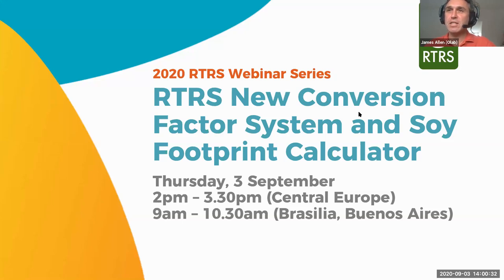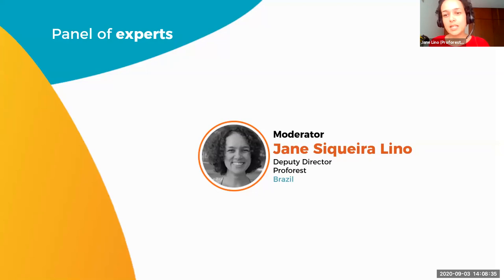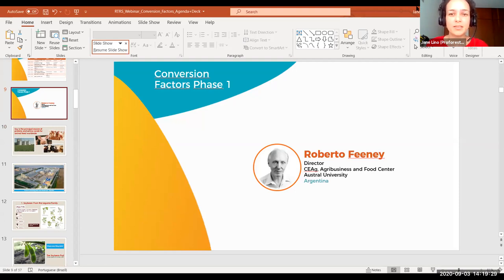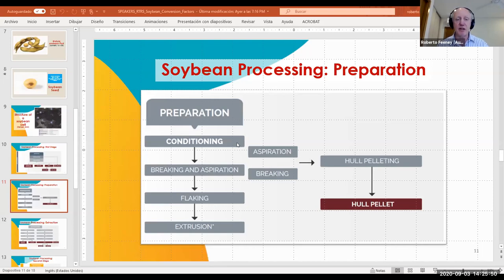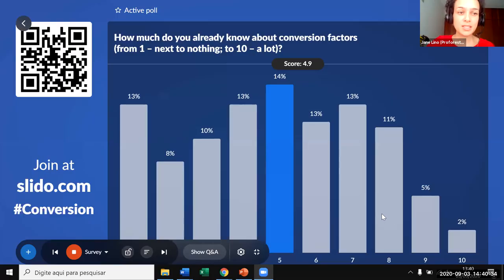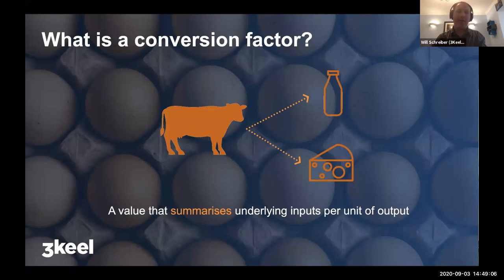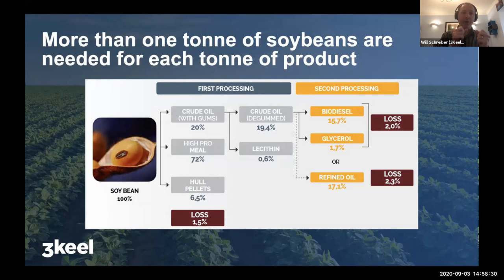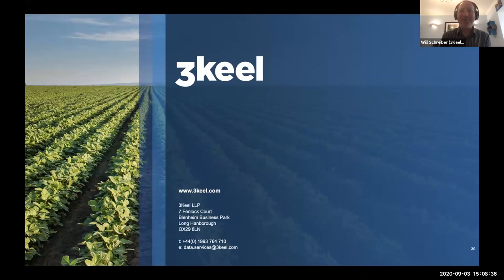New Conversion Factor System and Soy Footprint Calculator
What are soy conversion factors and why are they important to the sector?  What is the new RTRS Soy Footprint Calculator and Conversion Factor System all about and what is its intended purpose?
In the second webinar of our 2020 series, RTRS presented the new RTRS Conversion Factor System and Soy Footprint Calculator, which allows users to calculate in a credible and practical way the soy footprint of soy, feed and food products.